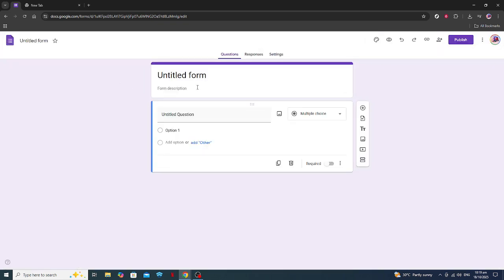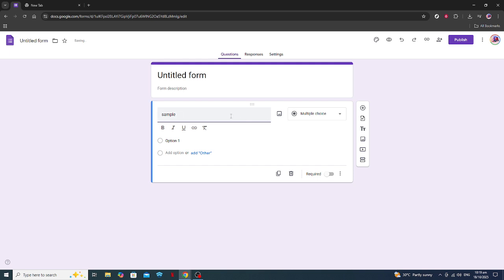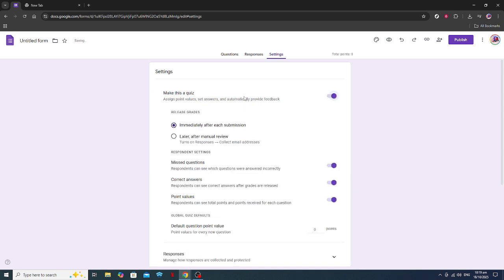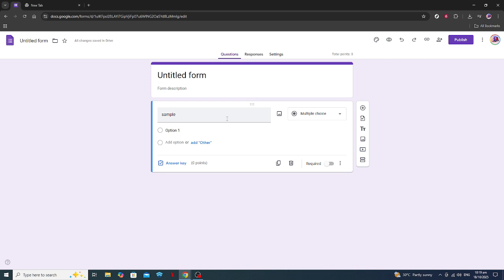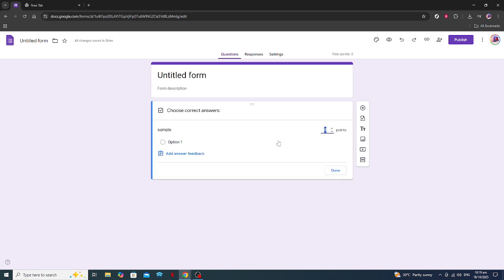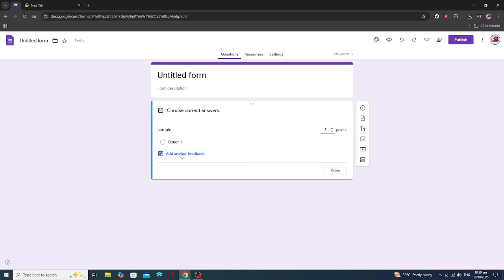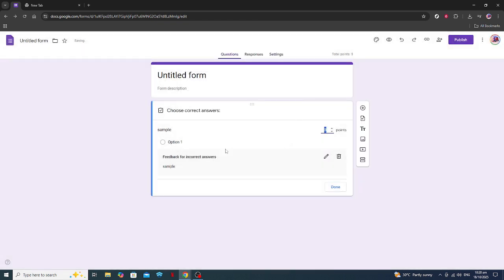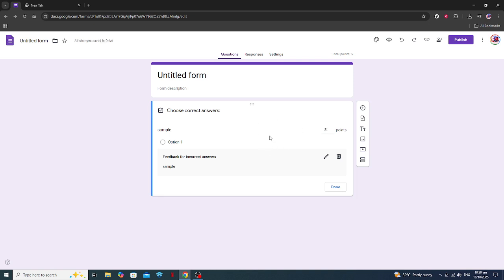How To Calculate Score In Google Forms [2025 Guide]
In today's video we cover: google forms scoring, calculate score google forms, google forms quiz, forms score calculation, google forms tutorial, score calculator google forms, google forms tips, quiz creation google, online quiz scoring, google forms features, google forms guide, calculate quiz score, forms assessment tools, scoring in google forms, google forms use cases, online form scoring, google forms for educators, quiz score setup, google forms help